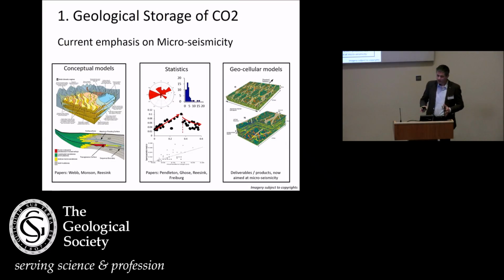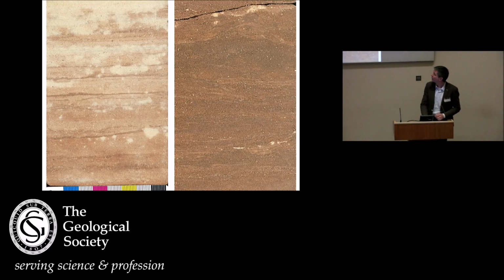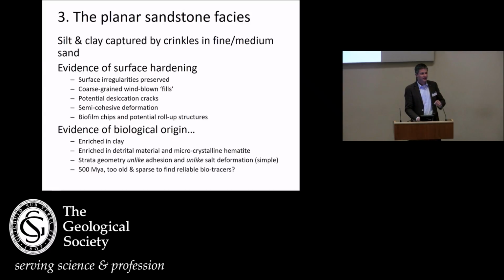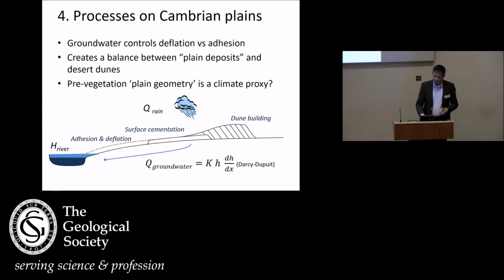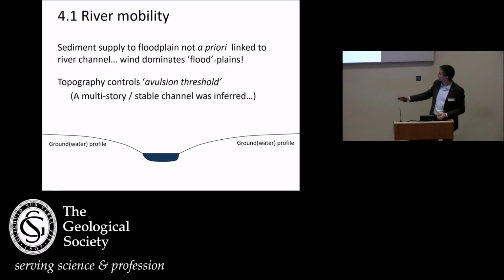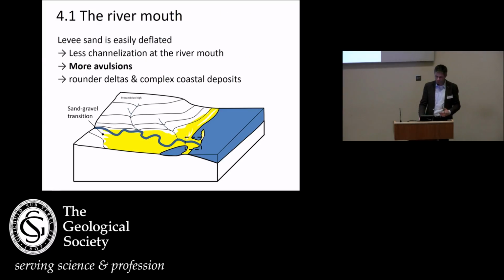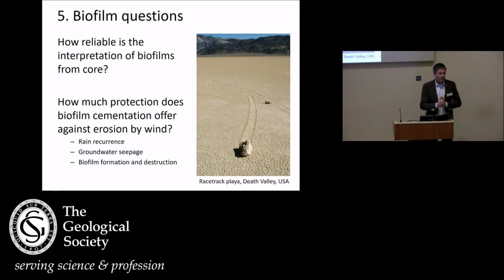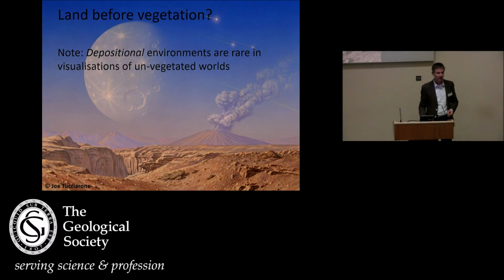Lyell Meeting 2017: Sticking Together: microbes and their role in forming sediments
Microbial activity as a key control on fluvial-aeolian landscapes in the Cambrian - Arnold Reesink (University of Illinois at Urbana-Champaign, USA)
7 March 2017